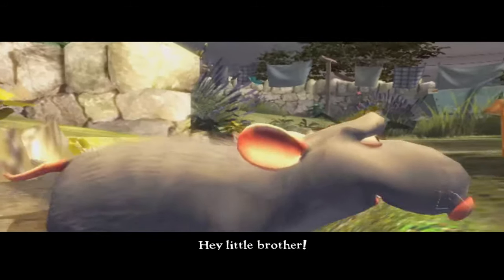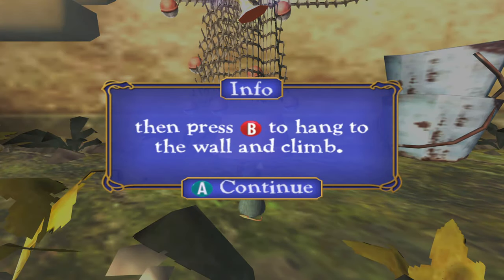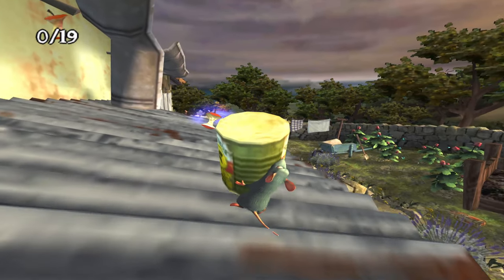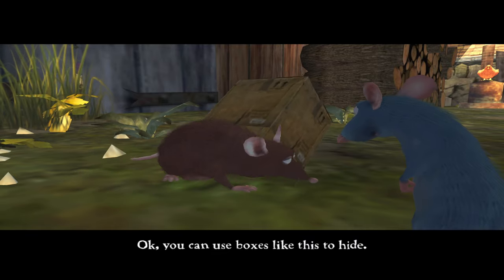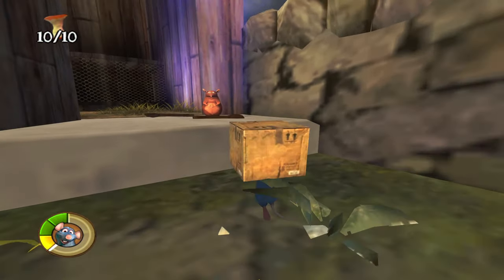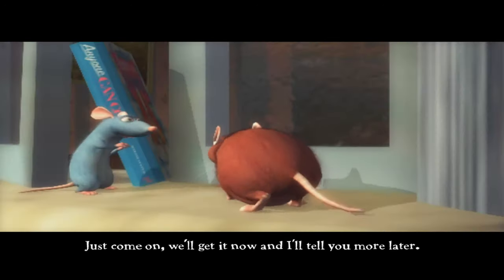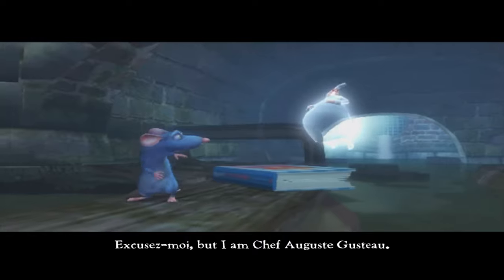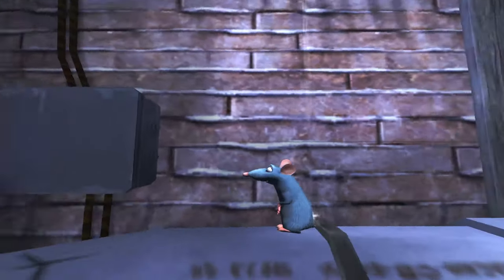Rats in a Sewer? Get Those Apple Cores! - 🎮 Let's Play 🎮 Ratatouille GCN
And also a book, apparently.

Opening - 0:00
Basic Movements - 0:05
Stealth and Combat - 14:46
Row Row Row Your Boat - 17:30
Home Stink Home - 23:41